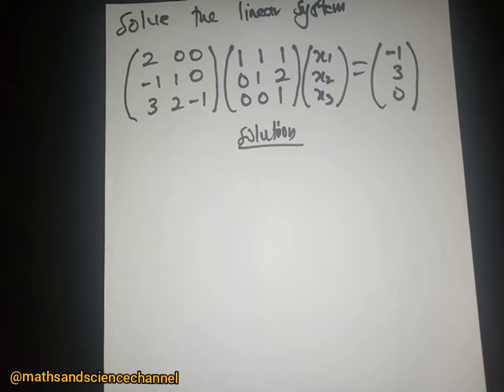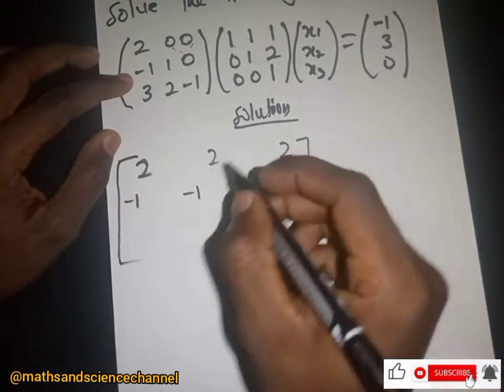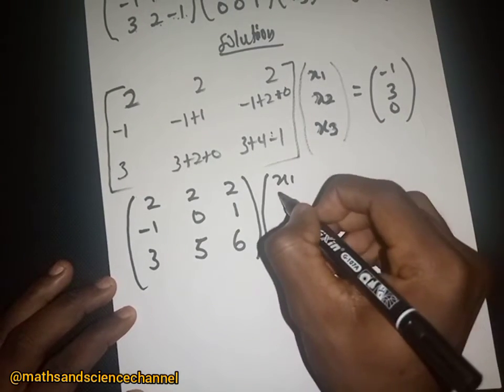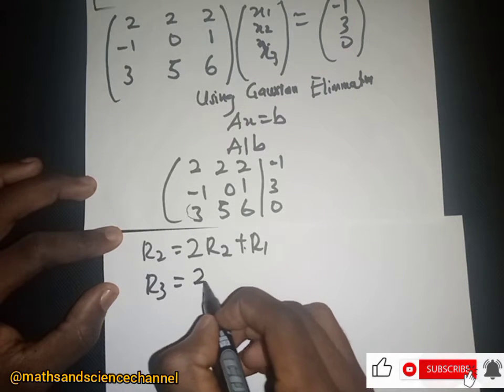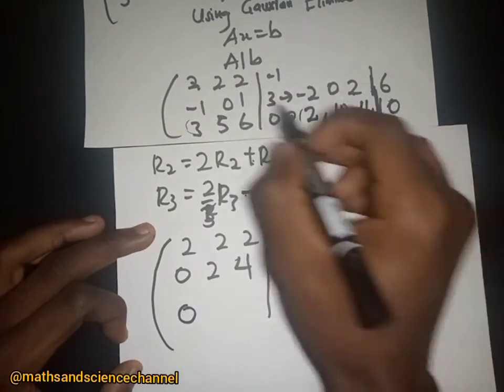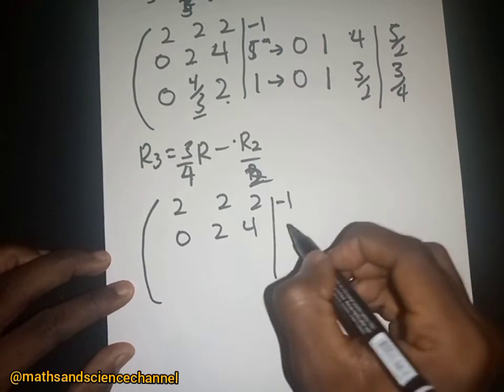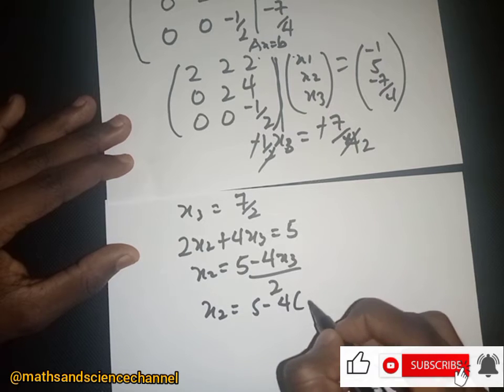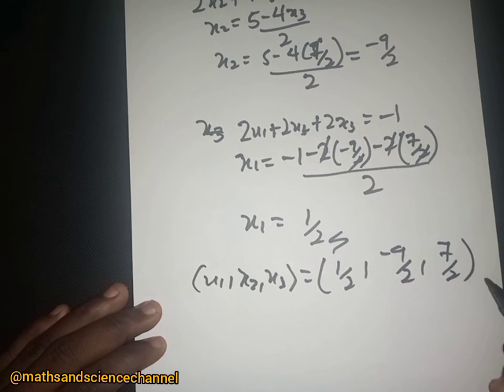How To Solve Linear System Of Equation. Systems of linear equations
This precalculus video tutorial explains How To Solve the Linear System Of equations. Systems of linear equations and provides a basic introduction into Cramer's rule.  It explains how to solve a system of linear equations with 3 variables using determinants of 3x3 matrices.
 Learn how to solve a system of equations by using any method

1.  A tricky problem with a "divine" answer! Can you find the value of x? find x;

3. How to find the limit of a trigonometric function. Finding the limit of a trigonometry function. TRY;

7. 3 Easy Steps To Solve Representation Of Functions As Power Series. How to represent Power series.;